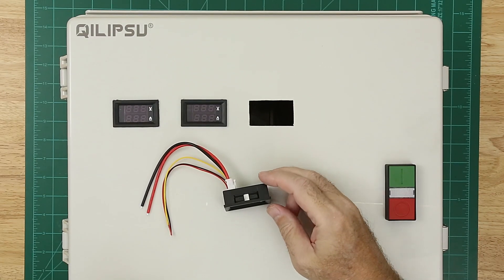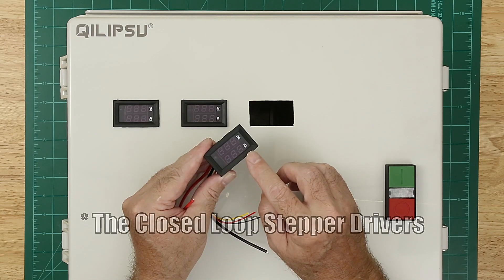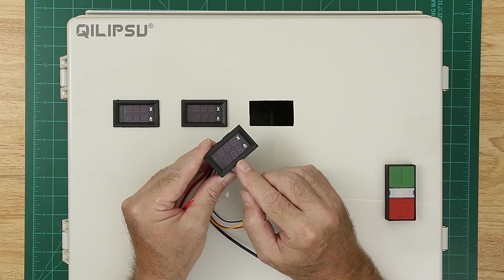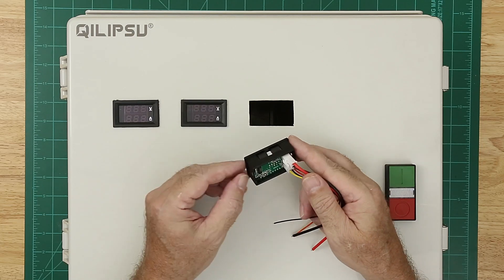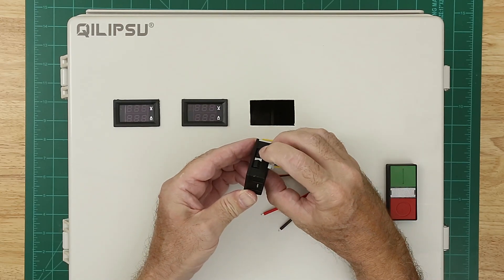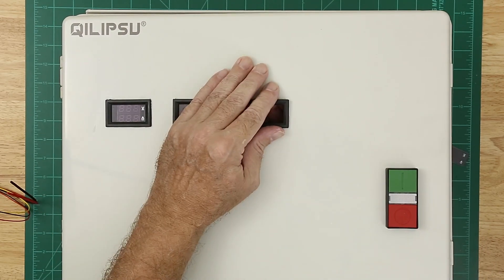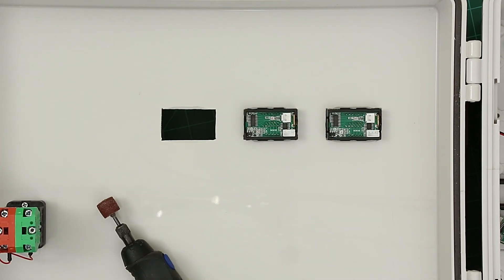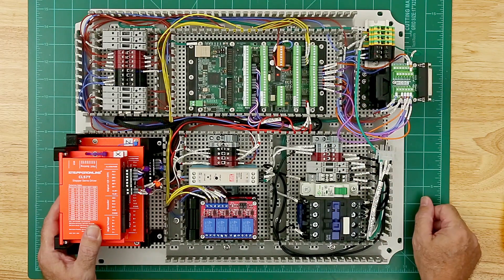Volt / Amp Panel Meter Installation/Mounting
Installing cheap panel mount volt amp meters. They are a good value due to the cheap price, but mounting the meters is difficult due to poor design of the bezel and housing.
One solution is to remove the circuit board before snapping the meter into the panel.

Here's a Link to a post I made with a pics of how to wire up these volt/amp meters:

Don't apply more than +30vdc to the small red wire to power the meter.

Chapters:

0:00 Intro
0:32 Reason to have the meters
1:55 Spoiler alert, no power or LEDs in this video
2:10 The problems with Mounting the meters
3:59 Trouble reinstalling the circuit board
4:27 Bevel the inside if the mounting panel
4:57 Reinstalling with the circuit board
5:28 Sneak peak of back panel wiring progress; upcoming video